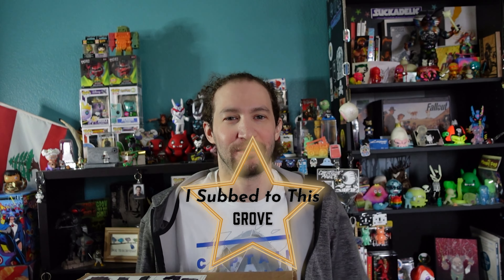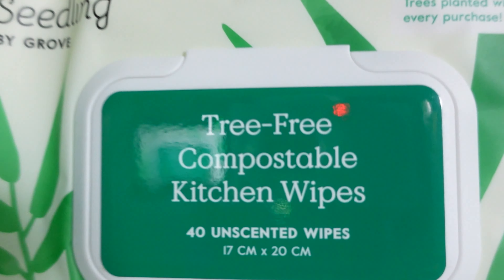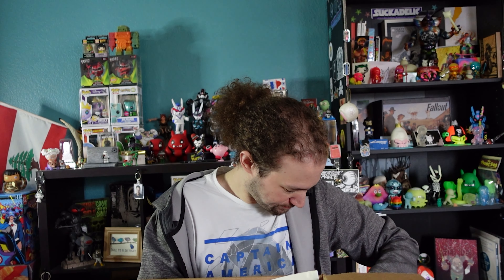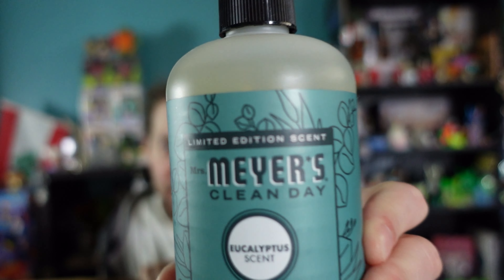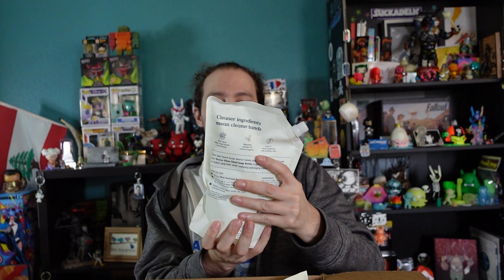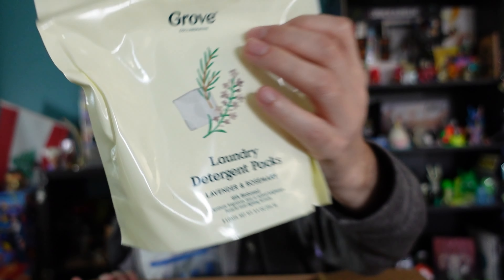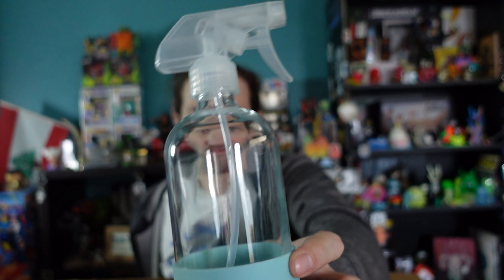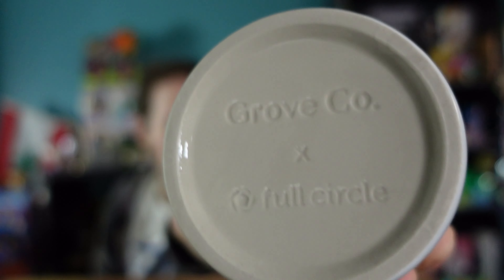Grove I subbed to This